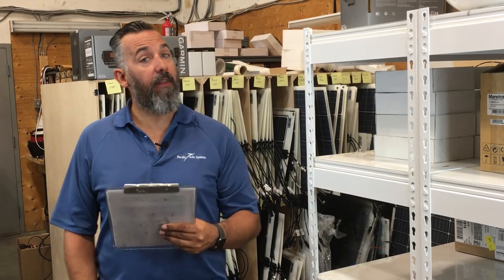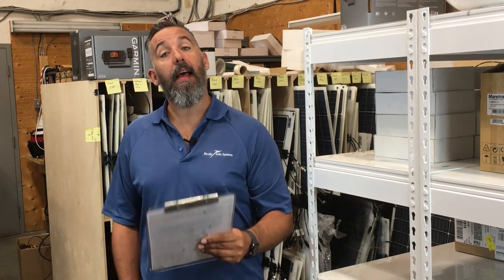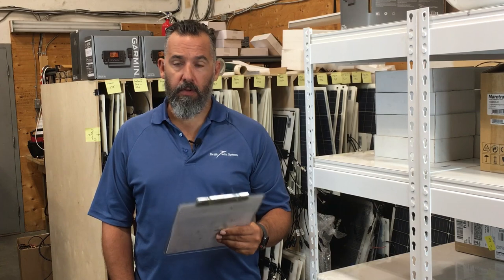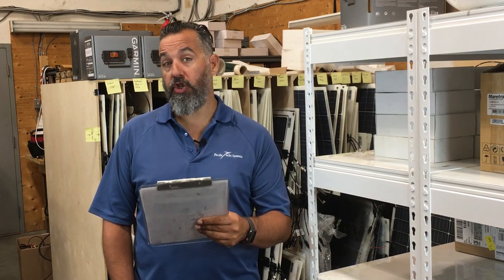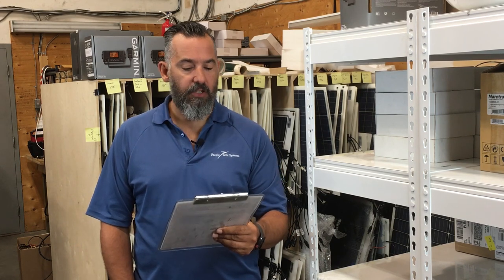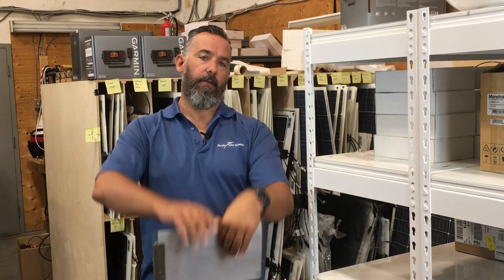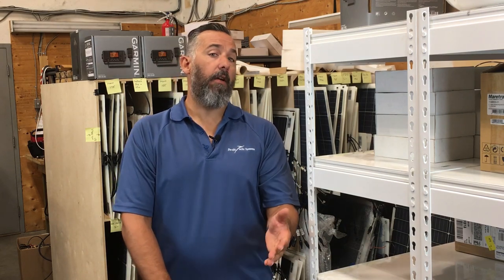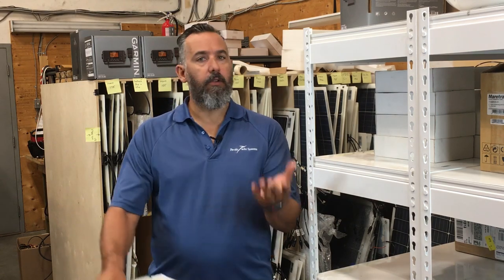What Type of Battery Should I Use for My Thrusters?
"I have heard two different opinions about thruster batteries", says Ron.  "Should I be using a deep cycle or a cranking battery and how should I charge that battery?"